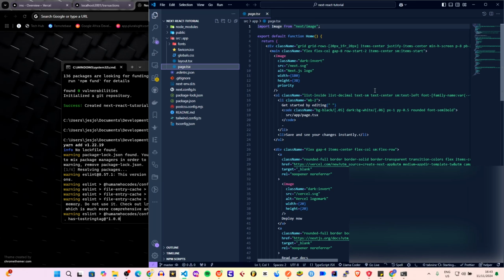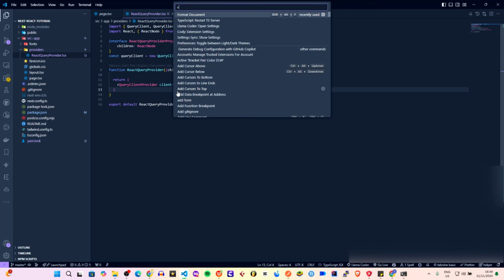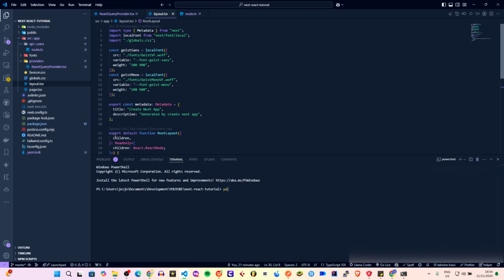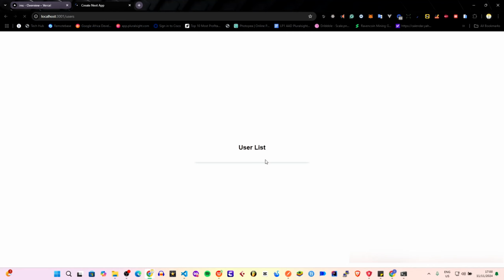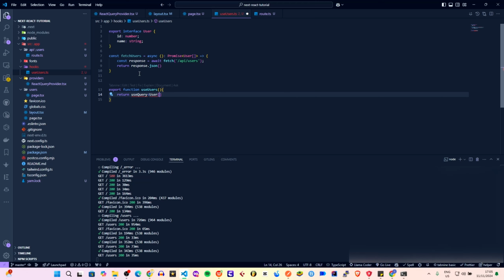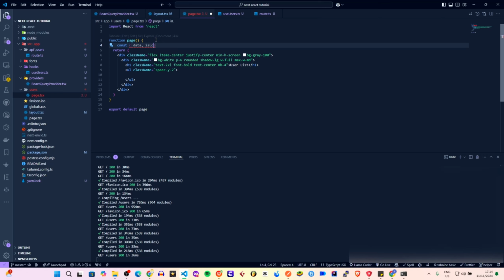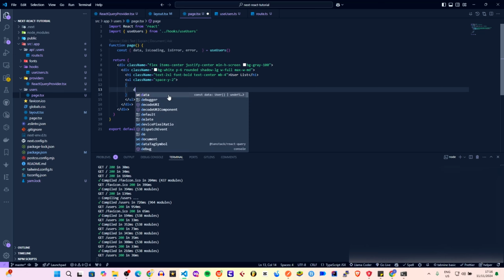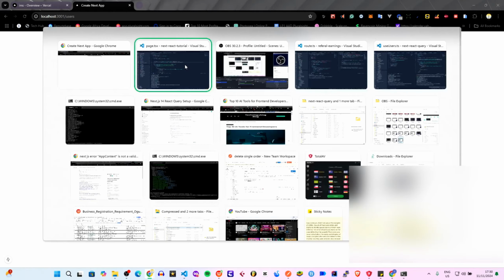Master Next.js 14 & React Query: Complete Guide to Data Fetching & Caching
🎉 Welcome to our comprehensive Next.js 14 + React Query tutorial! 🎉 In this video, you'll learn how to supercharge your Next.js applications with React Query to handle data fetching, caching, and synchronization with ease. Perfect for anyone building dynamic, data-driven applications!

🔥 What you’ll learn:

Setting up React Query in Next.js
Client-side and server-side data fetching
Optimizing data management with caching and prefetching
Handling loading and error states seamlessly
Avoiding common hydration issues in Next.js with React Query
Whether you're new to React Query or just want to level up your Next.js projects, this step-by-step tutorial will help you build efficient and responsive apps.